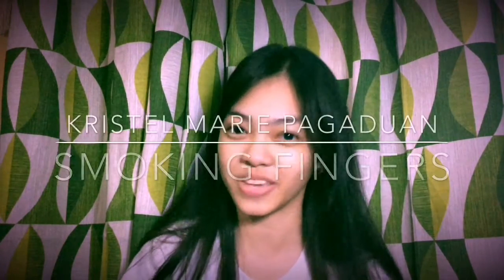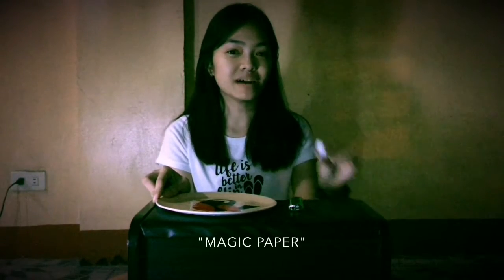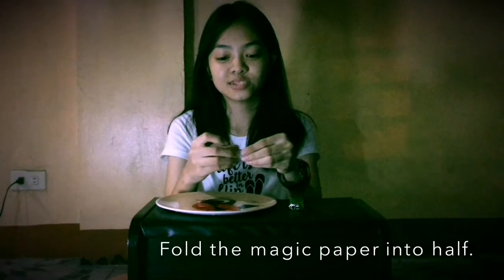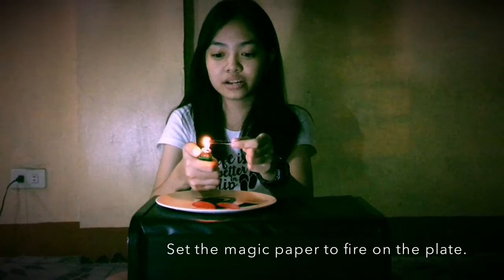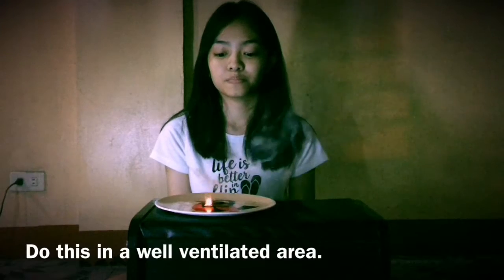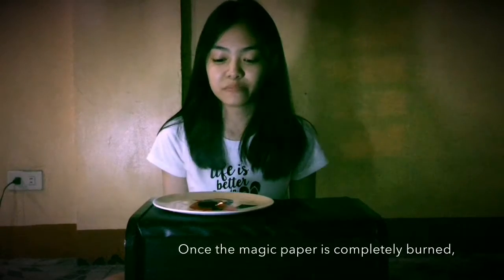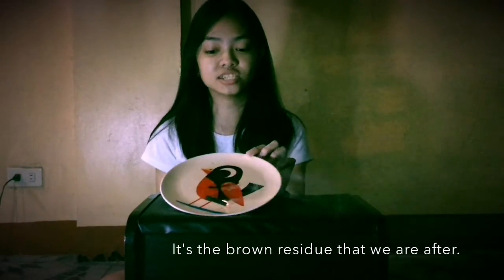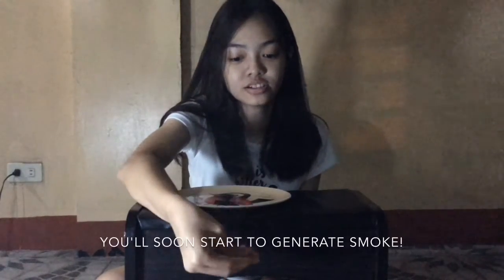Smoking Fingers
Kristel Marie M. Pagaduan
12-STEM-1